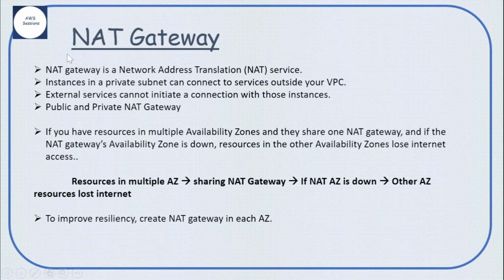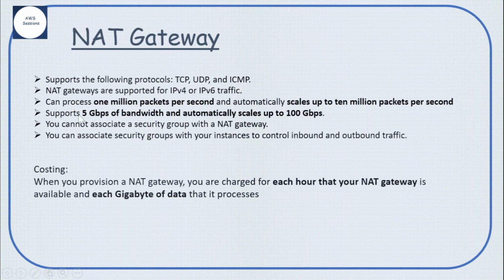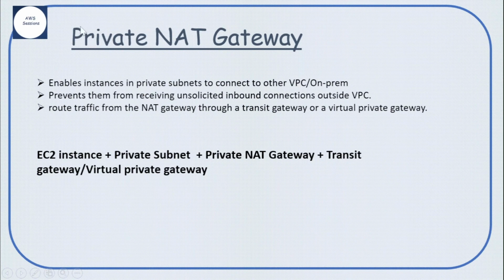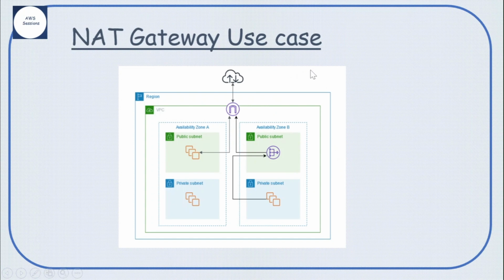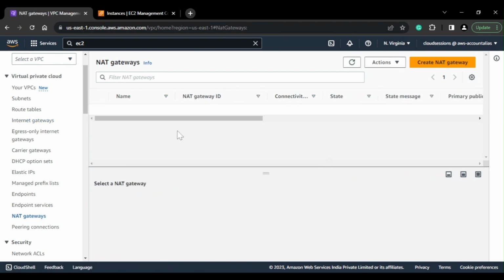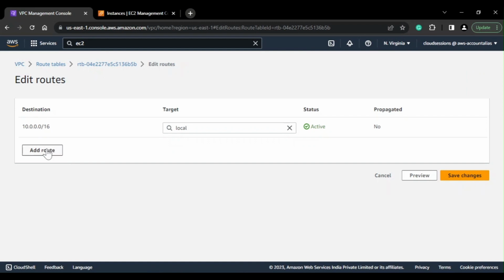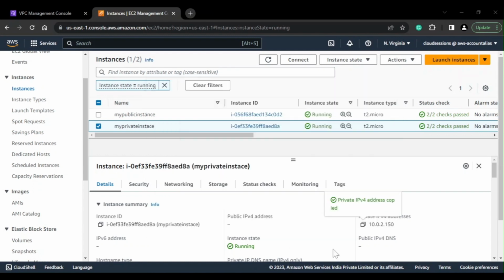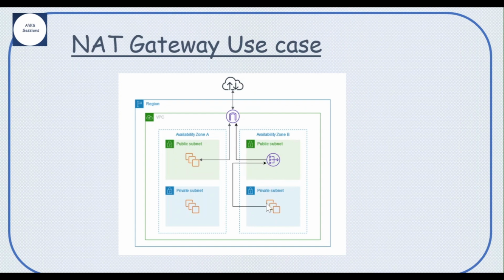AWS NAT Gateway | Internet Gateway | Network Address Translation | AWS Sessions | Demo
In this video, we will be covering AWS NAT gateway. Important points about NAT Gateway.

We will be creating and configuring NAT gateway and will see its functioning as well.